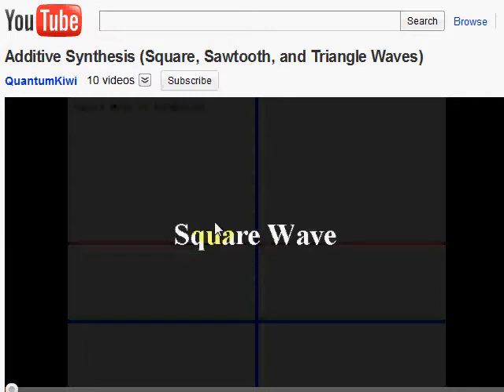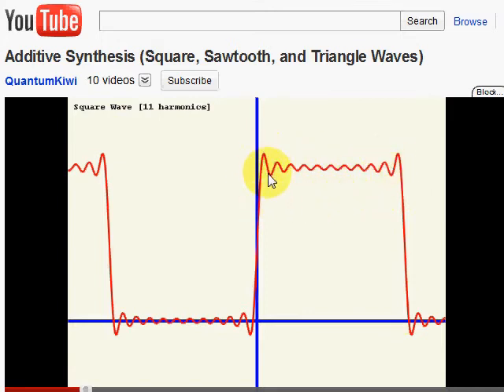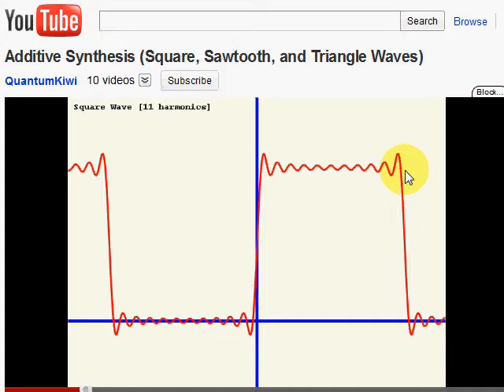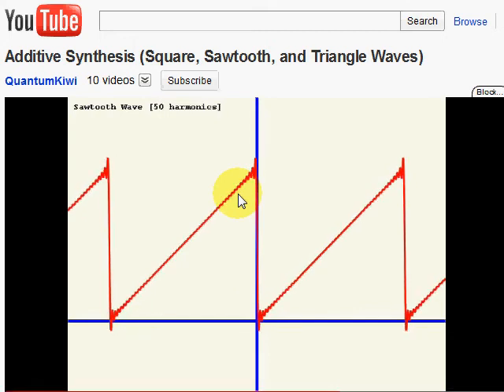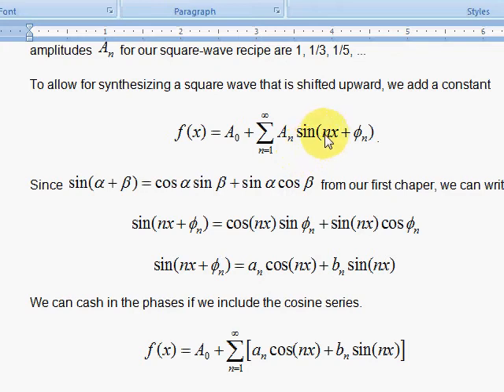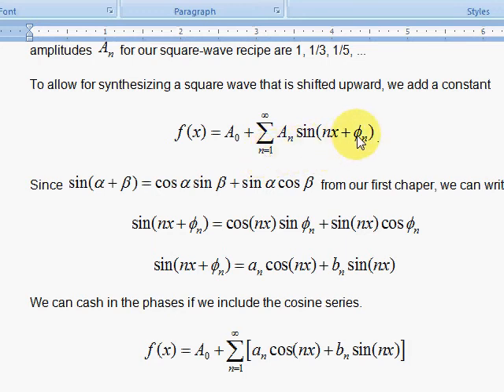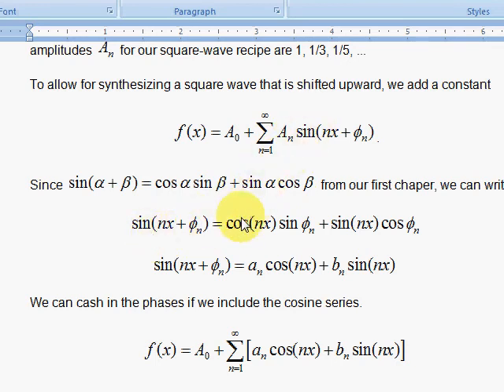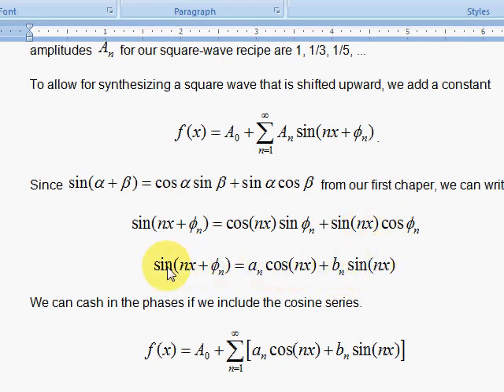O0. Introduction to Fourier Synthesis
An introduction to Fourier Synthesis is presented. Visualization is included along with the basic mathematical setup for the Fourier Series.